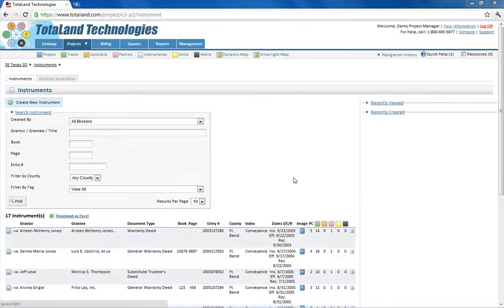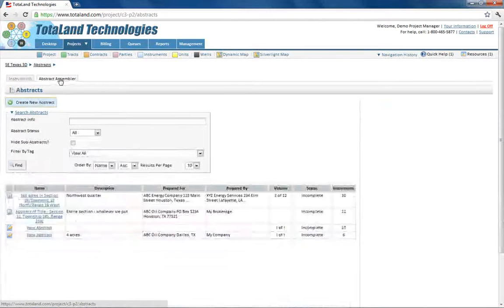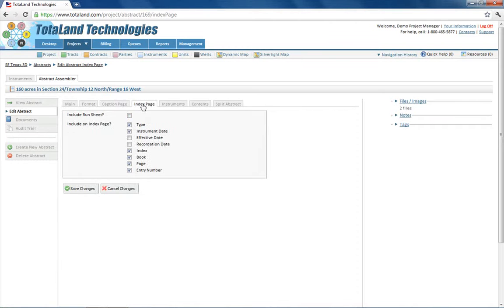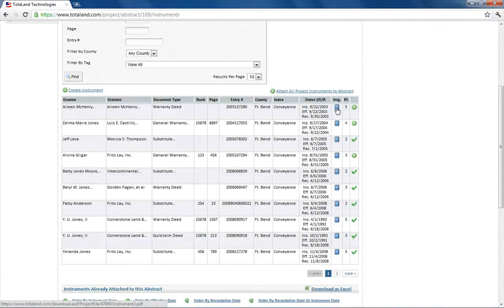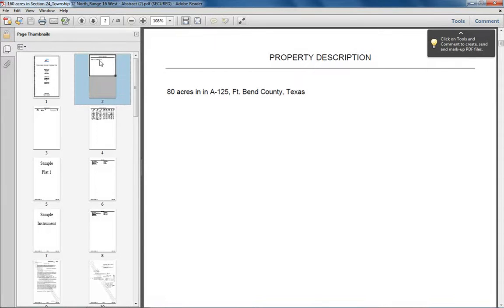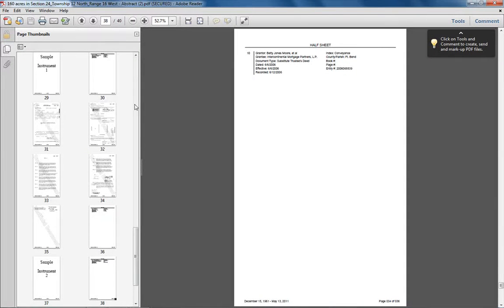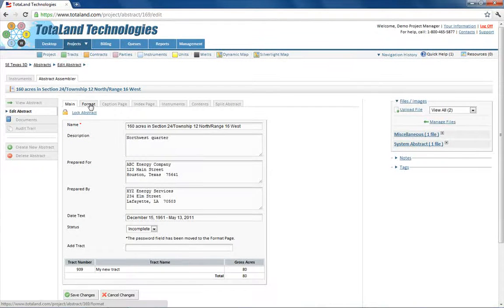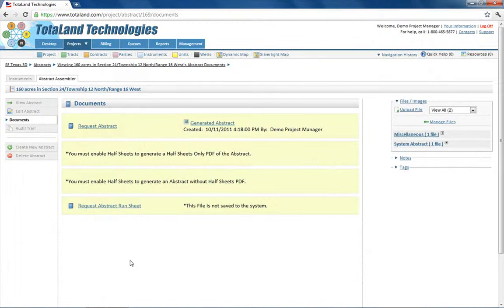Abstract Assembler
This video demonstrates how TotaLand's Abstract Assembler™ can quickly and efficiently create and edit abstracts.